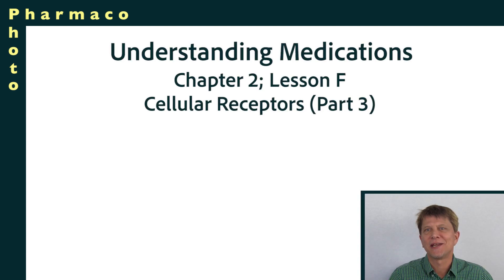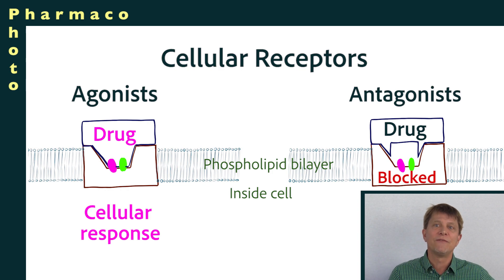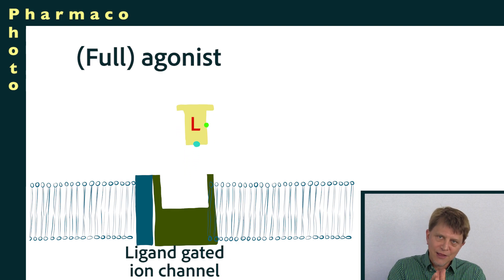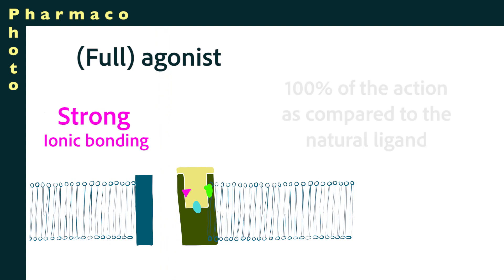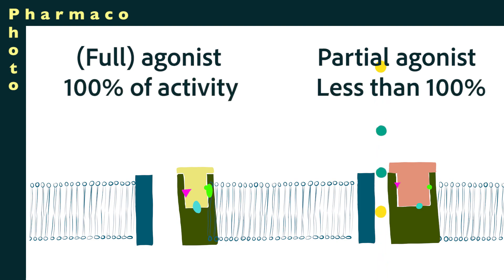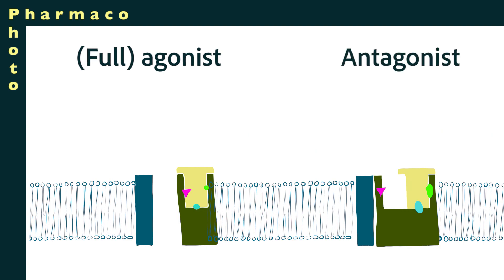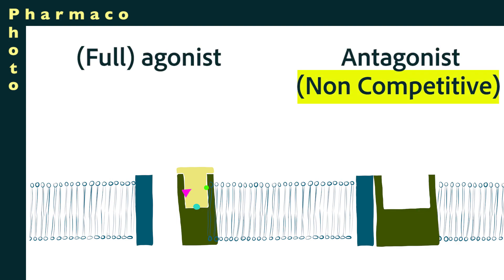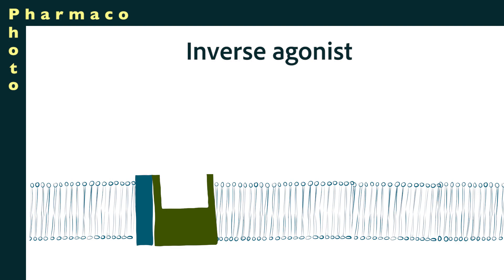Cellular receptors part 3: agonists, inverse agonists, antagonists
What happens when a medication binds to a cellular receptor?